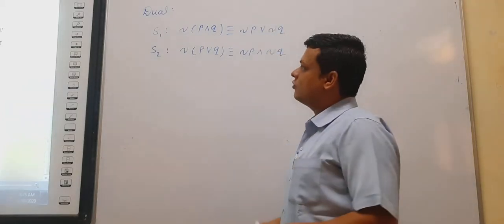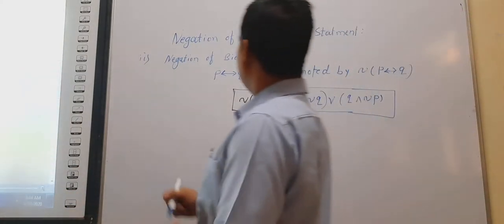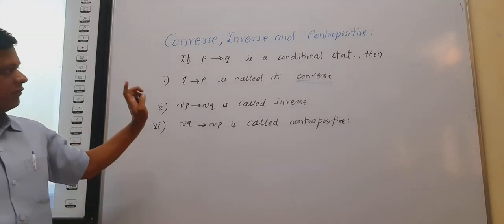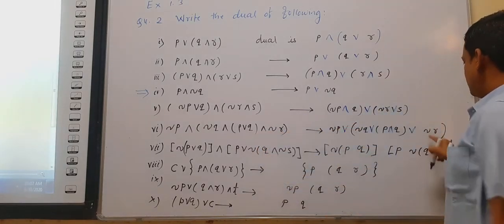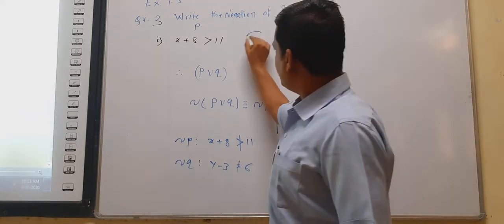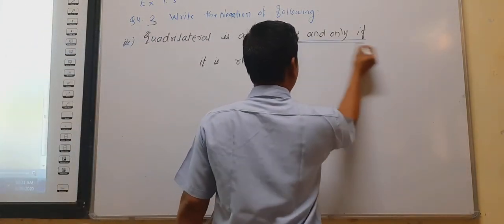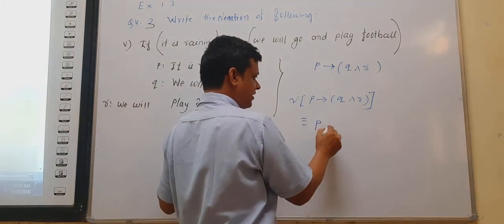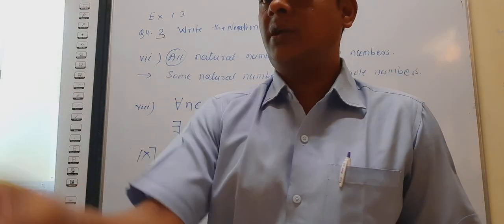Mathematical logic class 12 Exer 1.3 Qu 2, Qu 3,Dual, Negation of compound stat,Quantified Stat.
ALL VIDEO OF LOGIC